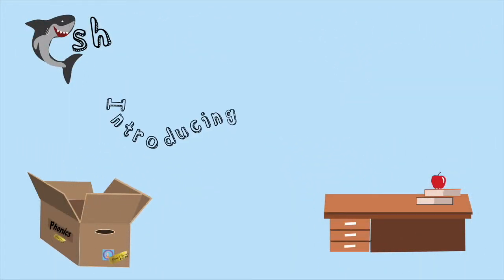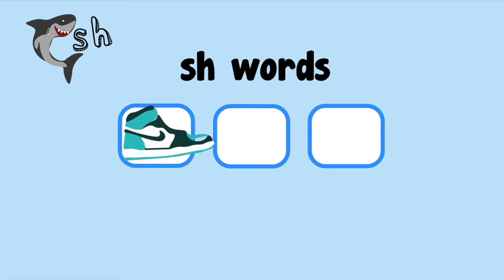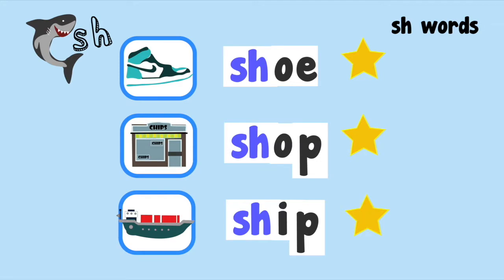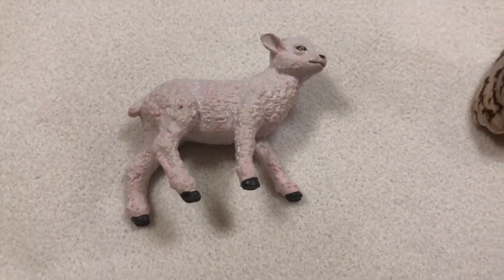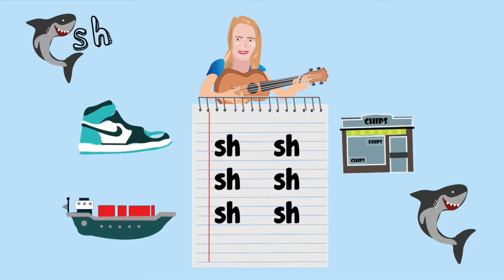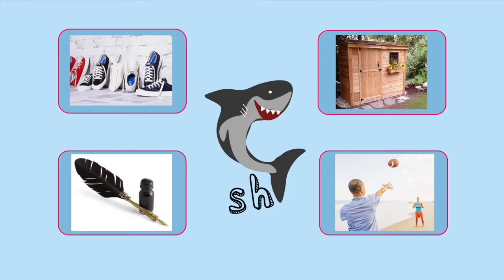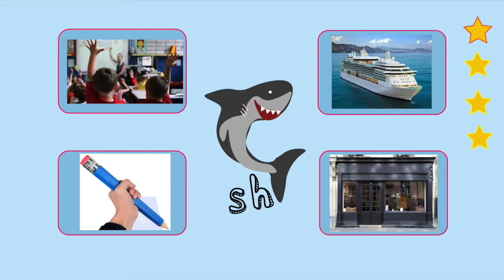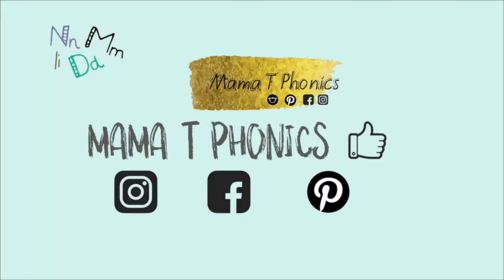Phonics sh sound | Phase 3 Phonemes | 2 letter blends | sing say find and read the sh sound in words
Phonics sh sound | sh digraph | 2 letter blends | sing, say, find and read the sh sound in words

Sh lesson from letter group 2.
Sh is a digraph: a combination of two letters representing one sound. A character consisting of 2 joined letters.

Made by an experienced Early Years teacher, Mama T Phonics. Weekly phonics lessons online. Perfect for teaching your kids all about the letter sounds which will support their reading skills.

Follow up Lesson worksheets are available for download on my Teachers Pay Teachers shop and my Etsy shop. Great for teachers, parents, care givers, schools, early years centres and homeschoolers!